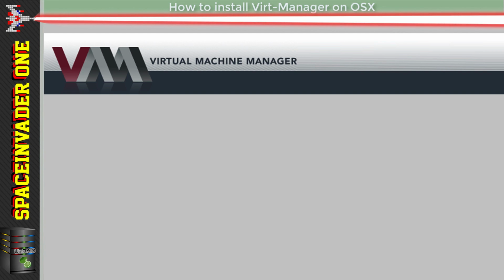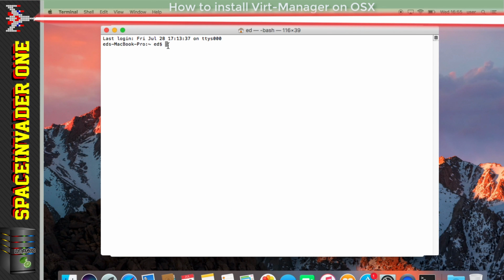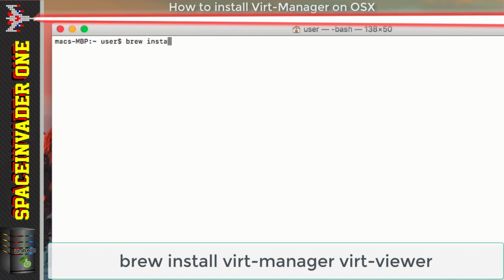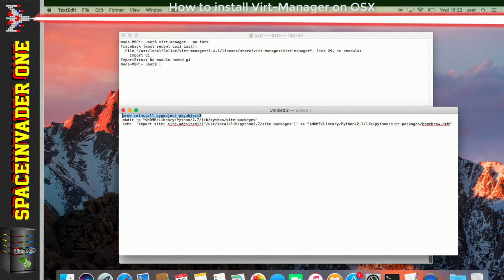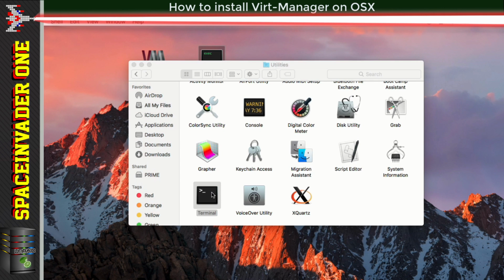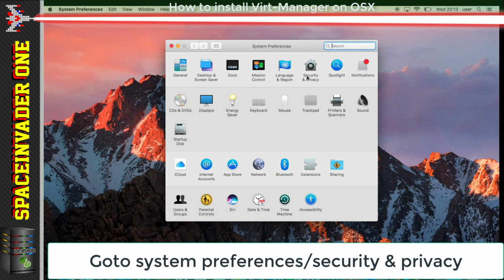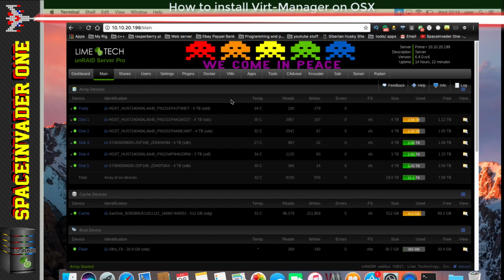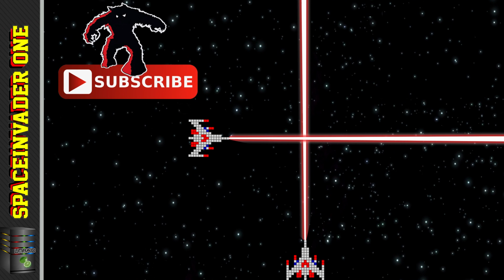How to install virt manager on OSX to manage KVM virtual machines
This is a tutorial showing you how to install virt manager on OSX to be used to manage KVM virtual machines from your mac.
Also how to have it lauch from the dock.

Commands etc used in this video

Install Jeffery Wildmans Repository

brew tap jeffreywildman/homebrew-virt-manager

install virt manager with virt viewer

brew install virt-manager virt-viewer

install xquartz

brew cask install xquartz

run virt manager

virt-manager --no-fork

dropbox link for laucher

edit libvirtd.conf

nano /etc/libvirt/libvirtd.conf

Note. If using unRAID as your hypervisor make sure you have nerd tools installed with netcat-openbsd enabled

This is how to use ssh with unRAID and virt manager.

We need libbsd and netcat-openbsd to be installed on unraid.
To get netcat-openbsd we can use the nerd tools pack which you can download through
community applications.
Go to your flash drive and put this in the extra folder (create it if it doesn't exist)
Now when you reboot unraid will load libbsd each time the server is started
To use straight away ssh into the server and run
installpkg /boot/extra/libbsd.txz
Now you cant just setup the ssh from in virt manager connection. We have to do this from command line
like this
on your mac open terminal and run the following
virt-manager -c qemu+ssh://root@tower/system?socket=/var/run/libvirt/libvirt-sock --no-fork
(please note the root@tower part replace that with name or IP of your server eg root@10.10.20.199)
Once this has been run once virt manager will remember the connection.